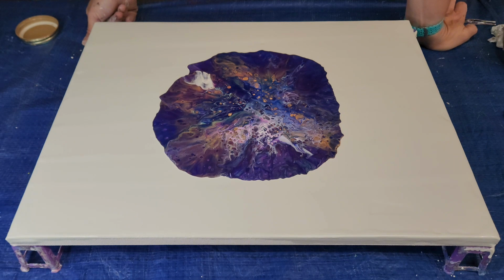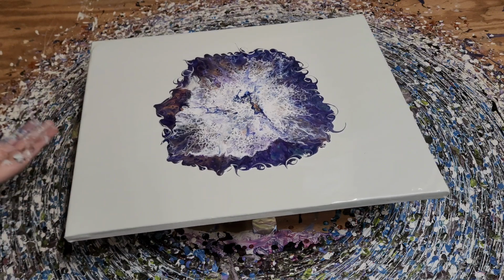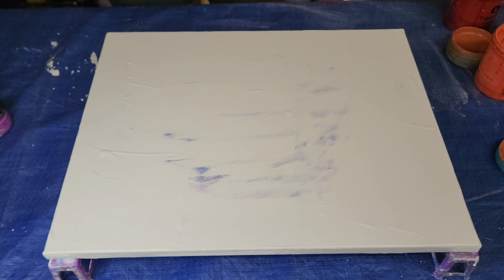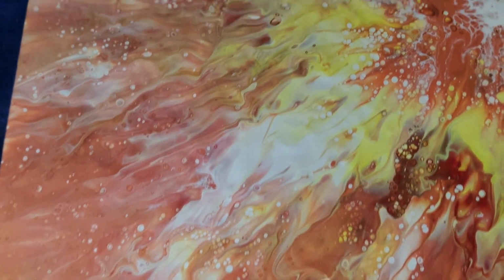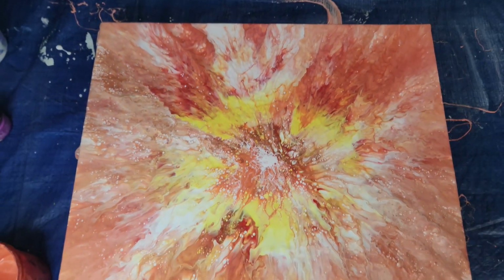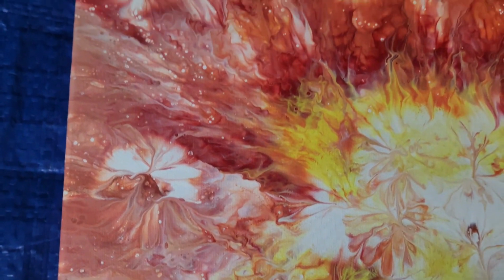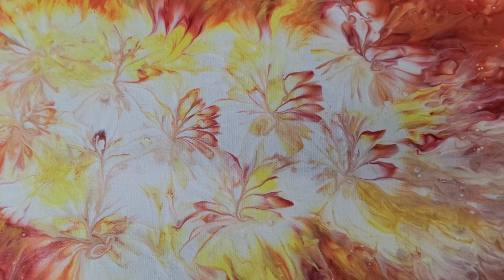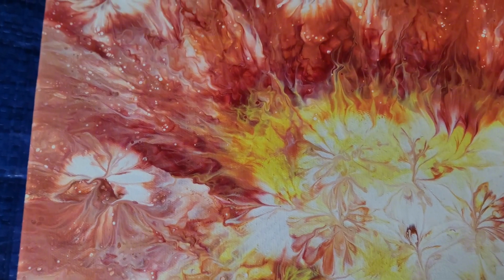Failed Bloom Turned to a Blowout - Acrylic Pour Bloom Blowout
😁 So it is the first week after completing the technique a week and this week I am doing what ever I feel like yay!! I really wanted to try another bloom. Let me know what you guys think of this one.

My pouring medium is 60%school glue and 40%water
Paint 50% paint - 50% pouring medium
Cell Activator I use Coconut Milk hair serum or floetrol in the white paint

If you would like to help support my little channel and help me grow in my paint pouring and in my ability to provide good content for everyone, here is a link to my Amazon wish list 😊 Thank you all so much for all the love and support, your all greatly appreciated!

Si desea ayudar a apoyar mi pequeño canal y ayudarme a crecer en mi vertido de pintura y en mi capacidad de proporcionar buen contenido para todos, aquí hay un enlace a mi lista de deseos de Amazon 😊 ¡Muchas gracias a todos por todo el amor y el apoyo, se los agradezco mucho!